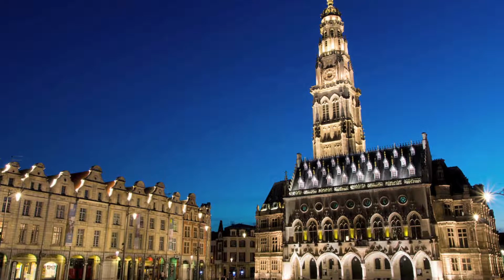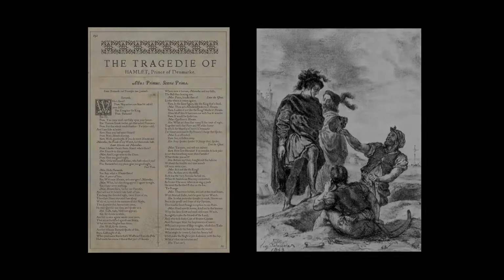Amazing ancient textile art tapestries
we are looking at some amazing examples of ancient textile art tapestries.